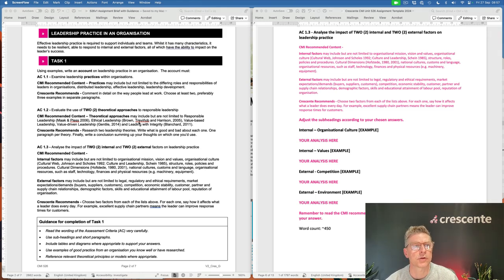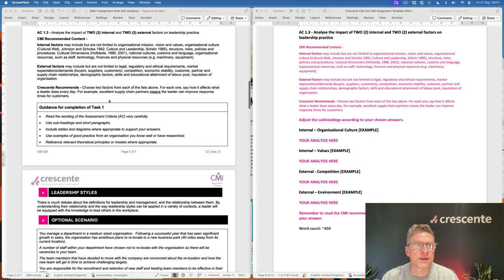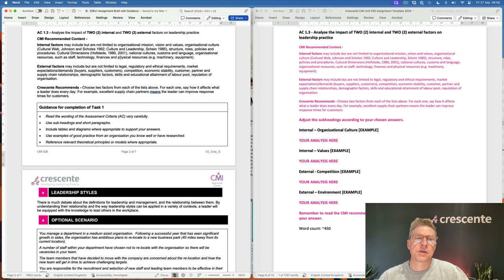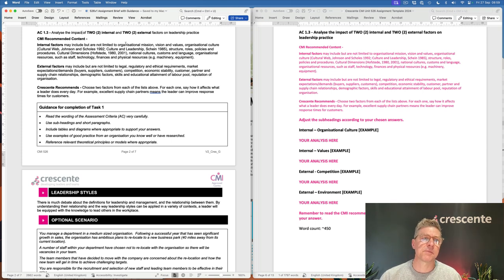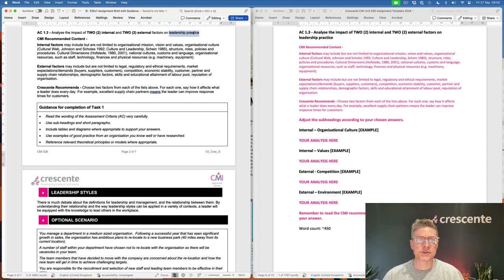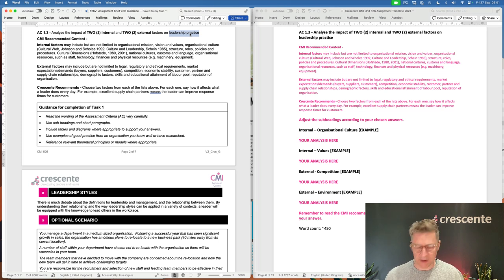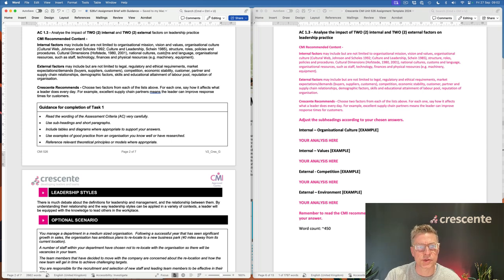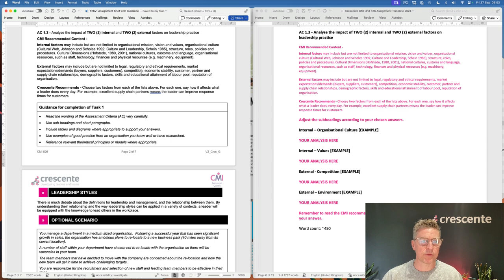How to answer CMI Unit 526 Task 1 AC1.3